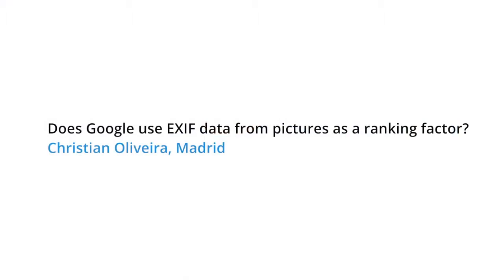Matt Cutts - Does Google use EXIF data from pictures as a ranking factor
Does Google use EXIF data from pictures as a ranking factor?
Answer By Matt Cutts